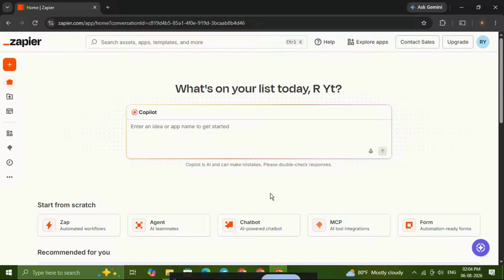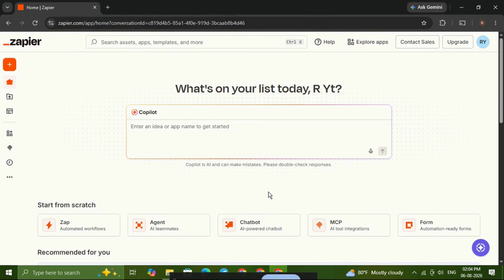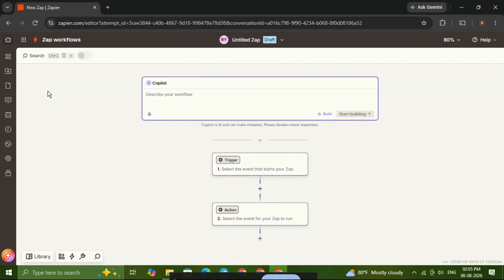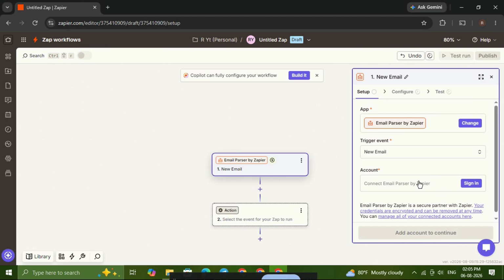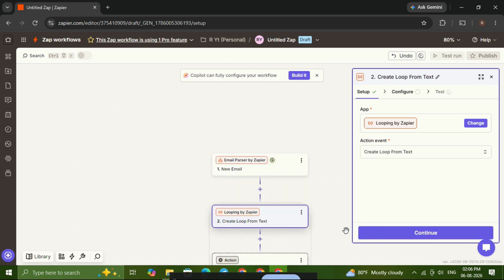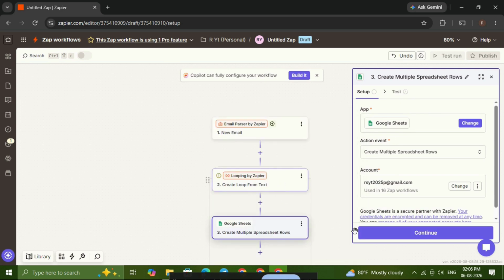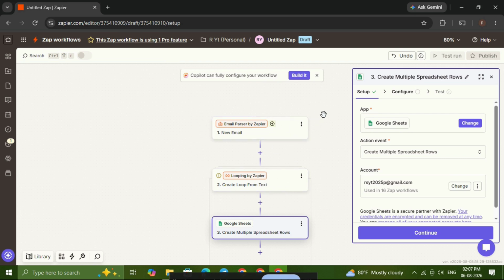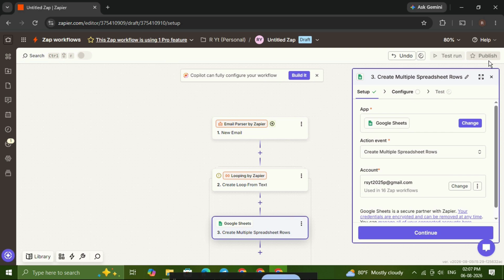How To Use Zapier Loop (Easy Step-By-Step Guide)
Learn how to use Zapier Loop step by step to build smarter automations with looping, triggers, and action apps like Google Sheets.
This tutorial walks you through setup, testing, and publishing so you can automate repetitive tasks faster.

🕚Timestamps:
0:00 Intro
0:23 Sign In To Zapier
0:37 Go To Zapier And Start A New Zap
0:55 Set Up The Trigger
1:28 Add Flow Controls And Choose Looping
1:54 Connect Your Action App
2:28 Build, Test Run, And Publish The Zap

✍️What You'll Learn In This Video:
• How To Sign In To Zapier And Start A New Zap Workflow
• How To Set Up Email Parser By Zapier As A Trigger
• How To Add Flow Control And Select Looping By Zapier
• How To Connect An Action App Like Google Sheets
• How To Map Fields For A Loop-Based Automation
• How To Test Your Zap Before Publishing
• How To Publish A Zap Workflow Successfully

💡Pro Tips:
• Test your trigger data first so the loop processes the right information.
• Keep your field mapping clean to avoid broken actions in each loop.
• Use looping when you need to repeat the same action for multiple items.
• Always verify the test run before publishing your Zap.
• Start with a simple workflow before building more advanced automations.